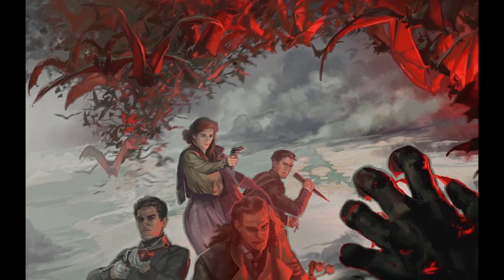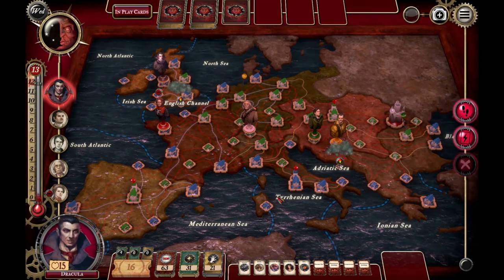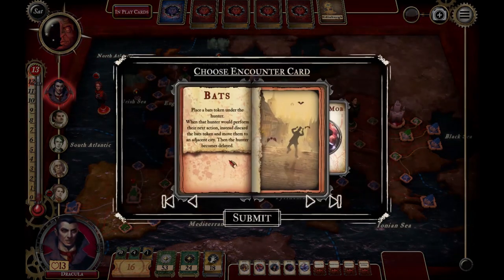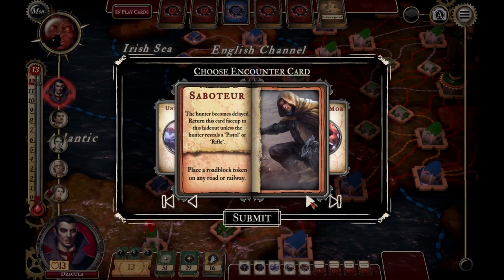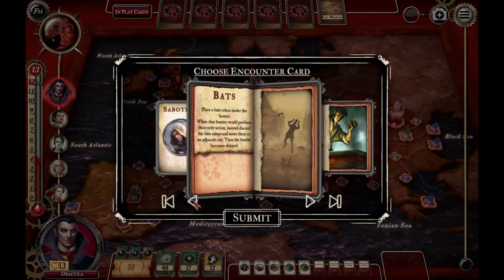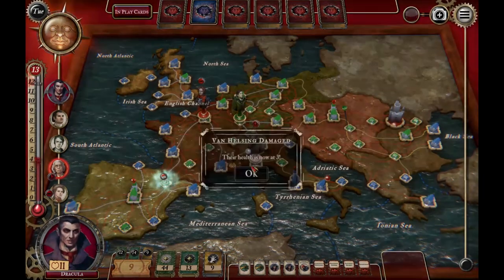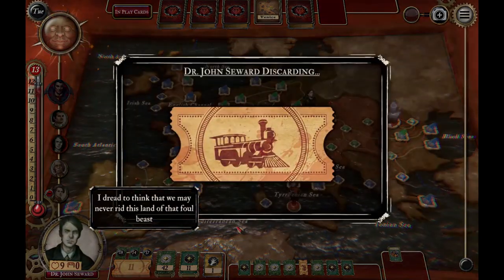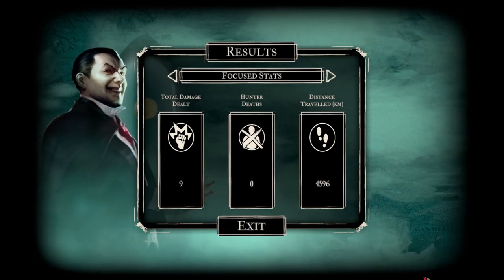Fury of Dracula Digital Game / First DRACULA FULL GAME Playthrough / Accelerated Gameplay / 4th ed.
So how good is the AI in the FURY OF DRACULA?  Let's find out. This is my first play as Dracula. The goal is to show you the process I go through when I'm writing a strategy guide.  This is the starting point.  I condensed aa full hour long game down to 35 minutes.  If you'd like to be included in the Strategy Guide, please offer your thoughts and ideas about this part of the game.  Let me know if my initial suspicions about strategy will hold up.  I'd also like to see how challenging the AI is in the digital game.  Can I remain undetected for the entire game?